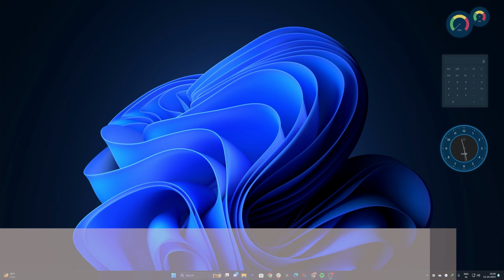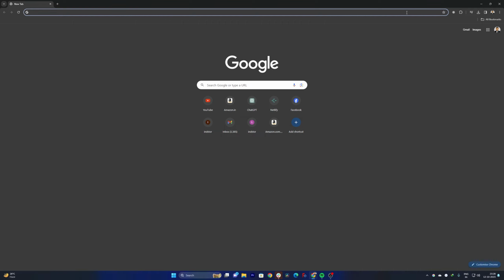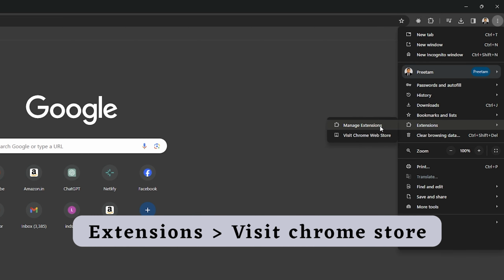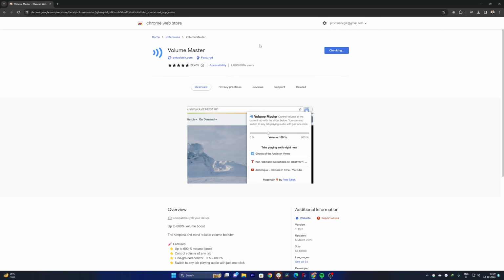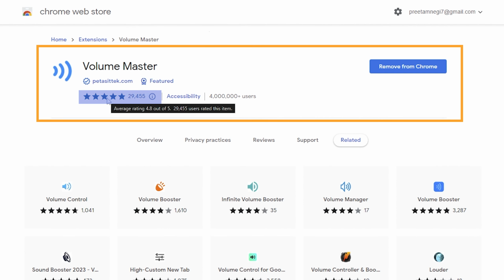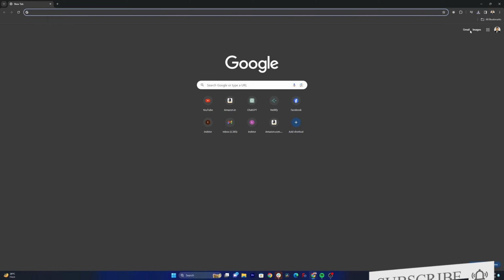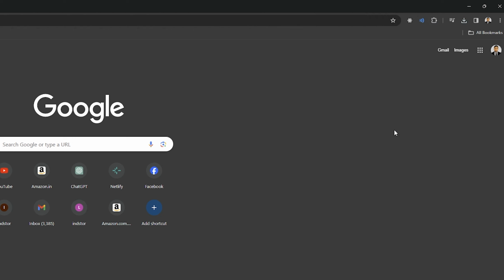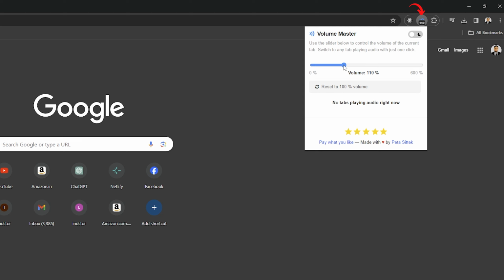Increase Laptop Speaker Sound - Upto 600% | Get Louder and Better Laptop Sound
Increase & Improve Laptop Speaker Sound - Upto 600% | Get Louder and Better Laptop Sound
Do you want to get louder and better laptop sound? Check out this guide on how to increase laptop volume up to 600%. With the help of this guide, you can easily get better laptop sound without any complicated installation or hardware modifications.
This guide is easy to follow and does not require any special skills or technical knowledge. Just follow the simple steps and you'll be able to get better laptop sound in no time! Not only will you be able to get better laptop sound, but you'll also be able to increase the volume of your speakers, audio files, and virtually any other audio device. So don't wait any longer, start increasing laptop volume today!

Make sure to leave your questions, comments, and feedback below. We love hearing from you and always strive to provide the best tutorials for our viewers! 👍

📌 TIMESTAMPS📌
0:00 - Intro
0:37 - Add Extension to Improve Laptop Volume
1:26 - Use Extension to Improve Laptop Volume
02:06 - Outro & Final Thoughts